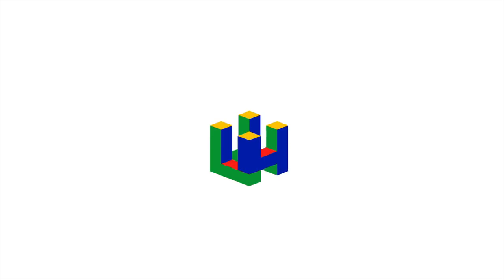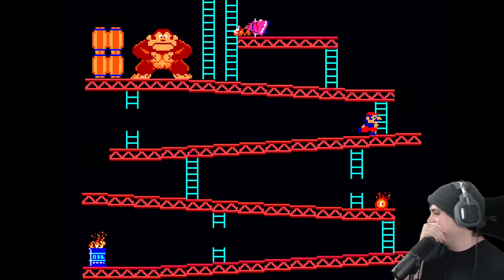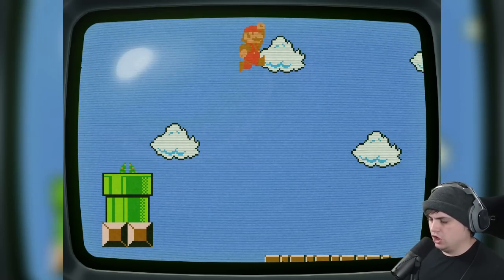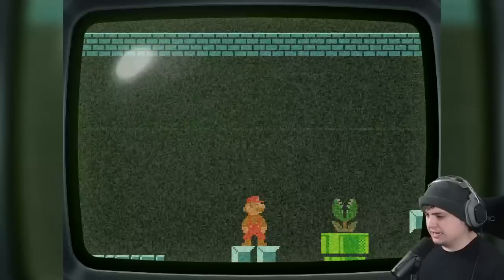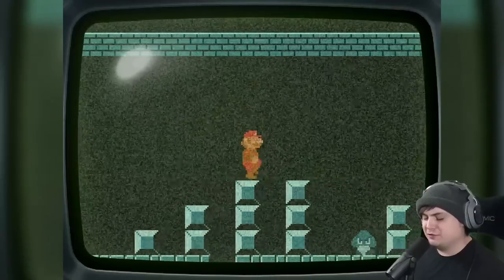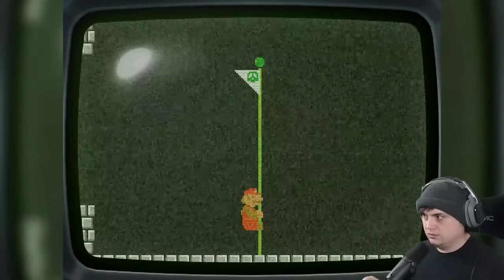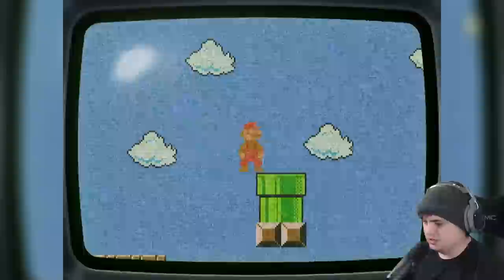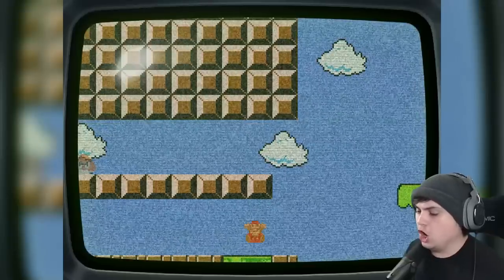Donkey Kong PC Port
Today we play a pc port of Donkey Kong and an alternate version of Super Mario Bros.

Creator Links ▼▼▼
EPIC/Fortnite Code ► LiNX
Free Audiobooks

PadreSnowmizzle

Outro Song
Track: The Hipsta - Shaken Soda